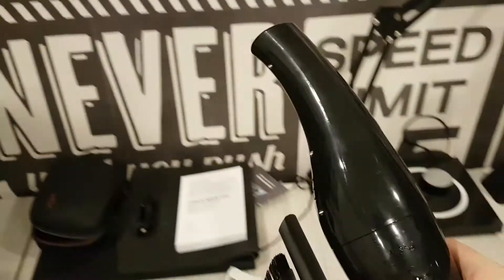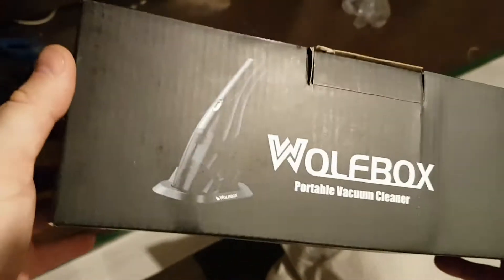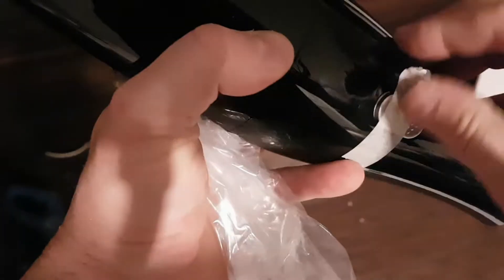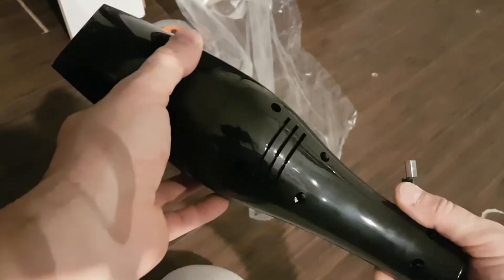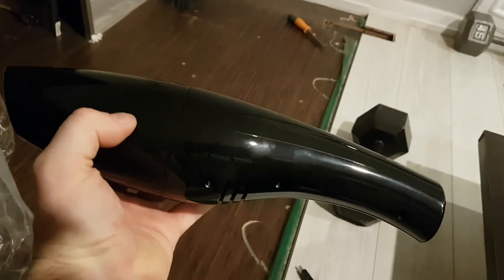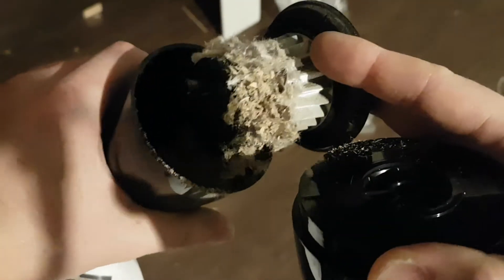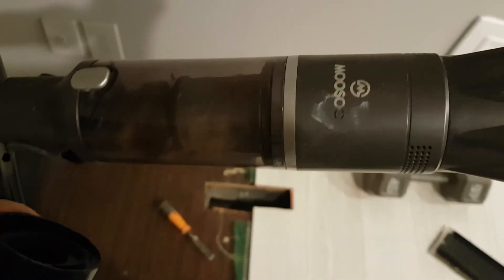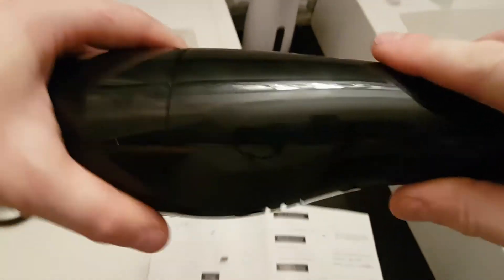Look at WOLFBOX USB Rechargable WET AND DRY Vacuum Cleaner for your Car.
- This is a portable Cordless USB Rechargeable WET DRY Vacuum cleaner for your car and house. It is a contender for the best cordless vacuum for 2020. The WOLFBOX USB Rechargable is tiny and mighty. It picks up wood chunks, drywall, cat hair, water spills and cleans in minutes.

Moosoo Handheld vacuum
Dyson Cyclone V10
Nequare Cordless Vacuum
Tineco A11 Cordless Vacuum
Wolfbox USB Rechargable Wet Dry

Other Budget Vacuum Cleaners To Look At:
Orfeld C10A on Amazon
Moosoo K17 on Amazon
Hoover ONEPWR Blade on Amazon

Mid Level Vacuums:
Simplicity S65 on Amazon
Shark Rocket Vacuum on Amazon
Dyson V7 on Amazon

Premium Vacuum Brands:
Dyson V11 Outsize on Amazon
Dyson V11 Torque Drive on Amazon
Dyson V10 Absolute on Amazon

The links are "Genius Links" they work by directing you to the Amazon store of your country. For example if you are from Canada the Genius links will direct you to the Amazon.ca listing instead of the Amazon.com listing

It is my duty to you the viewer to give an honest, unbiased opinion on an item. I’m pretty straight forward. If something sucks I will let you know. Or may not if it is a company who just sent it for a one time review. I don’t get paid for making a video.